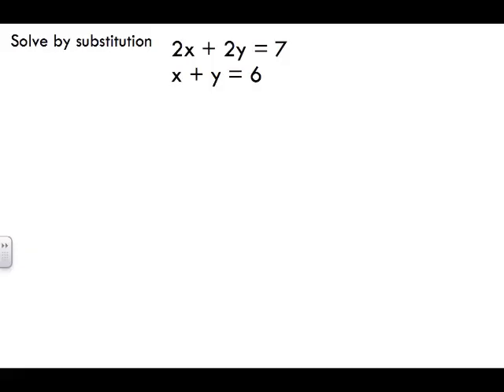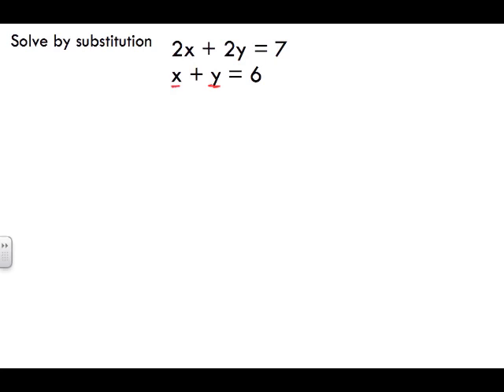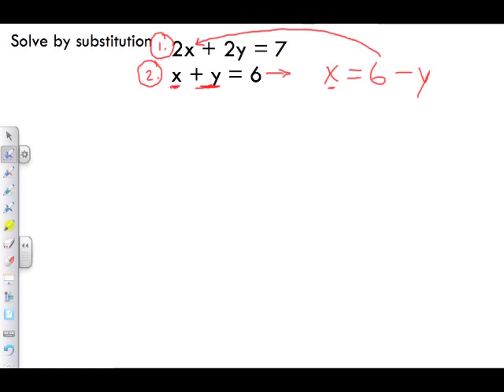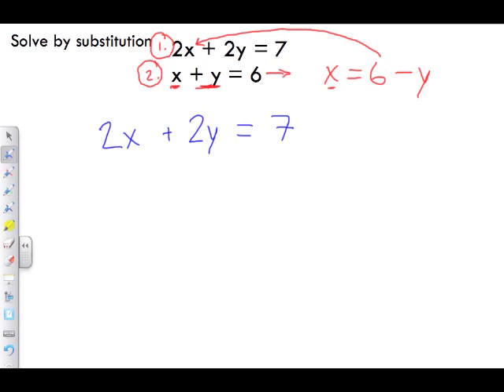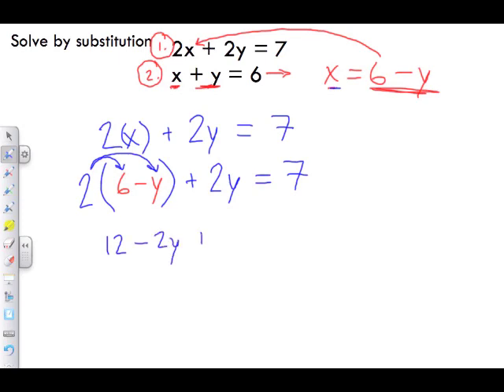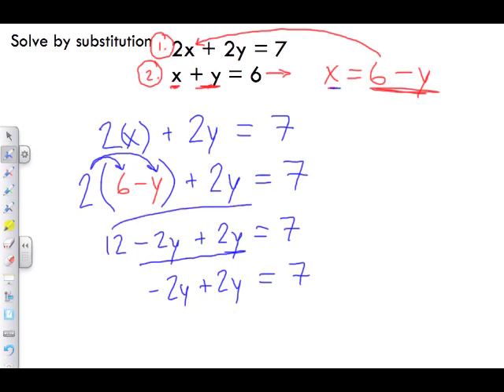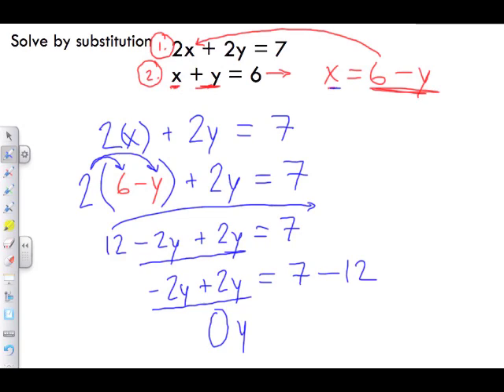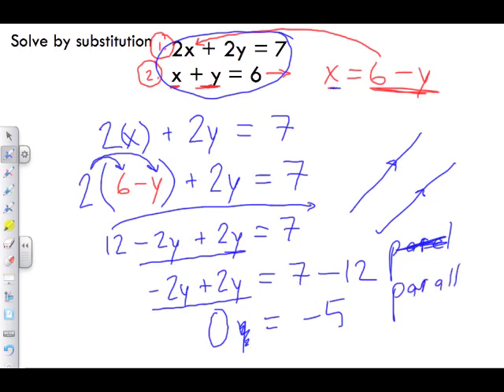Solving Linear Systems by Substitution when Lines are Parallel = No Solution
This video continues to look at solving linear systems by substitution and how to identify when there are no solutions, thus resulting in parallel lines.

Make NOTE: Slopes for these linear systems are identical.